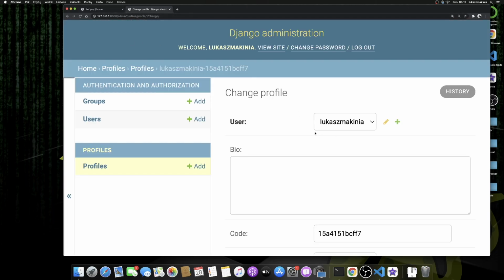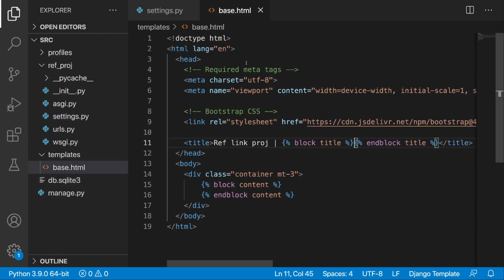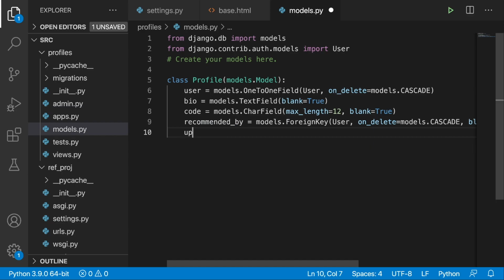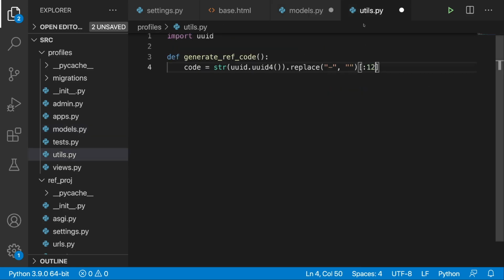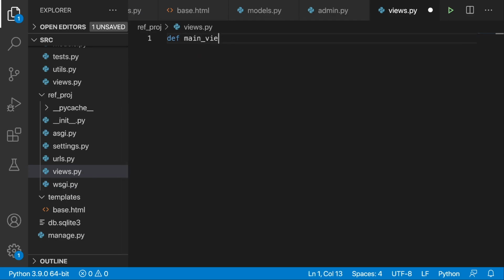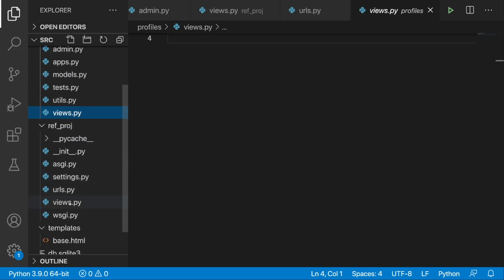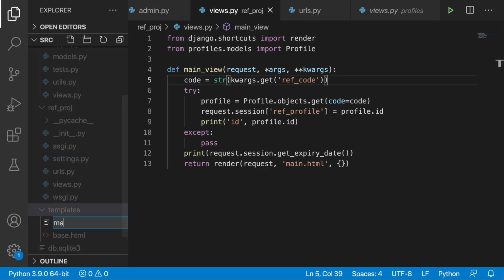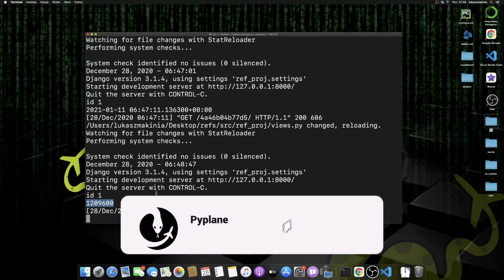How to build referral links using Django | recommendation system Django - part 1/2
Learn how to build referral links to recommend a site to the users.
In this 2 part tutorial series you will learn the foundations of building your own recommendation system in Django - we will build basic affilate marketing functionality